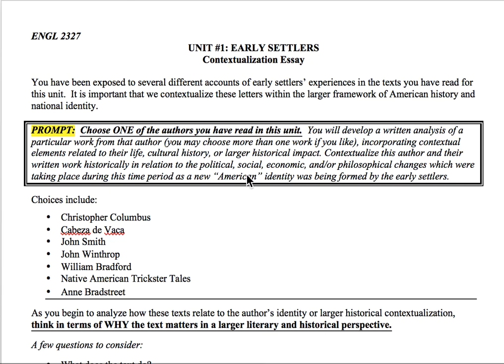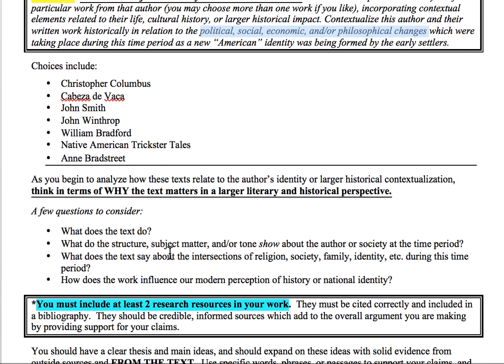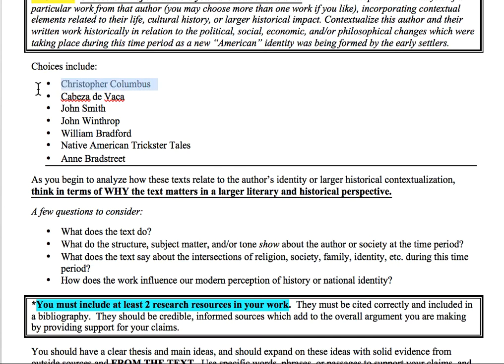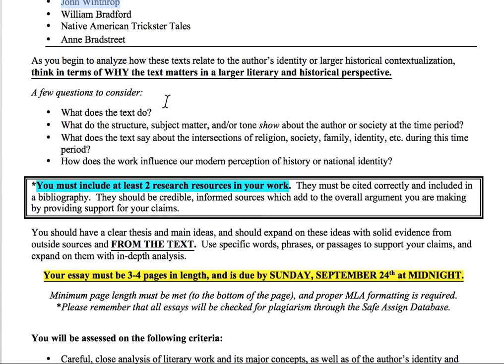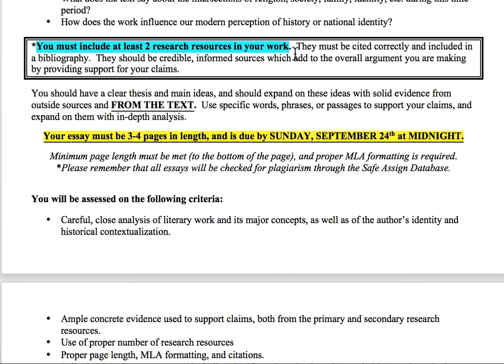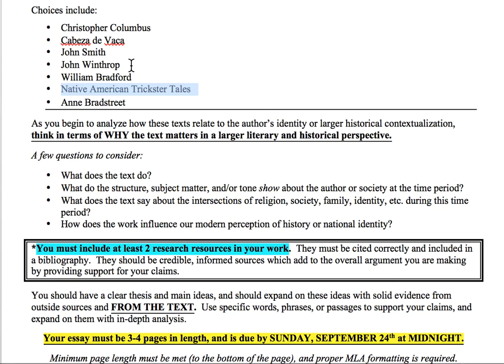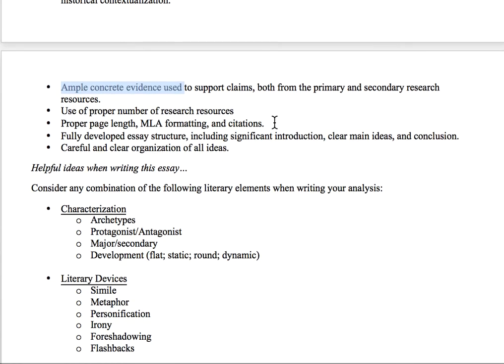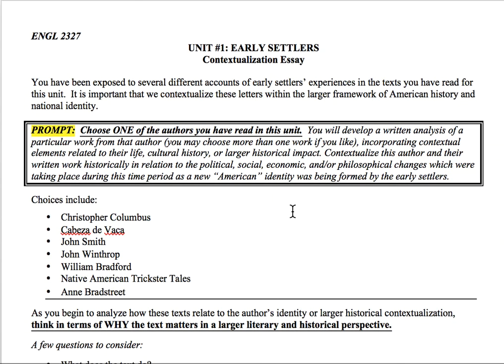2327 Explanation Essay #1